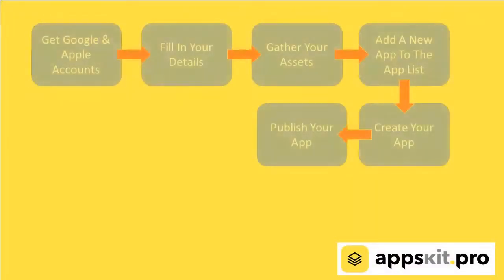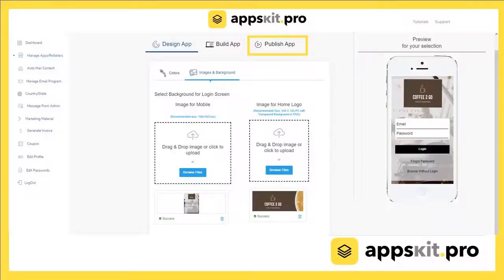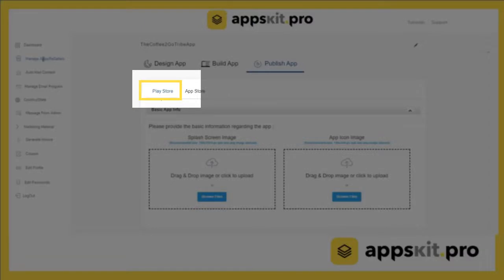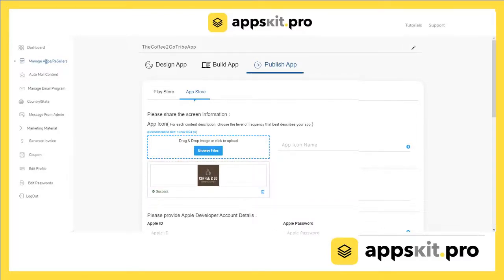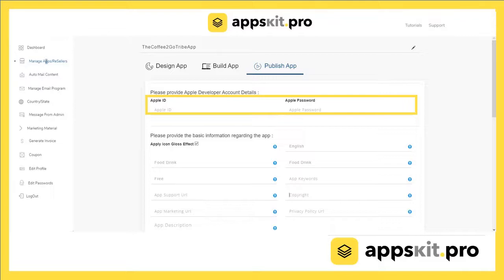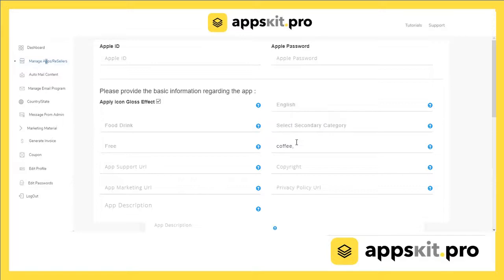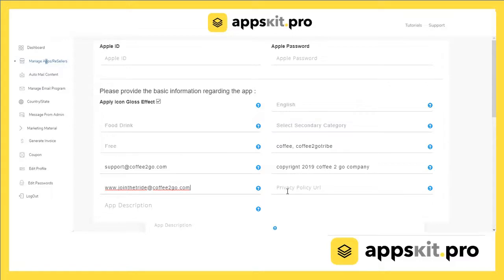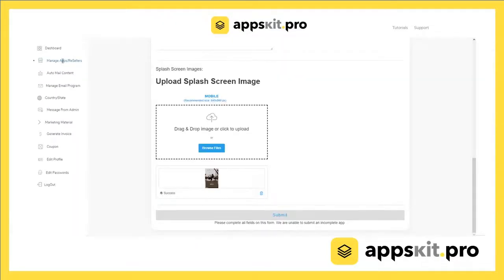[QuickStart] Workflow Part 3